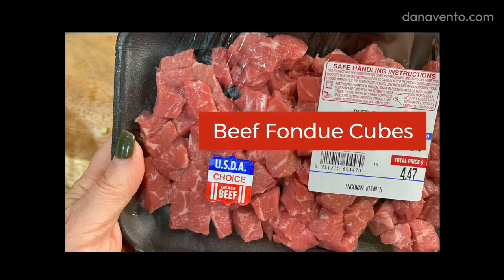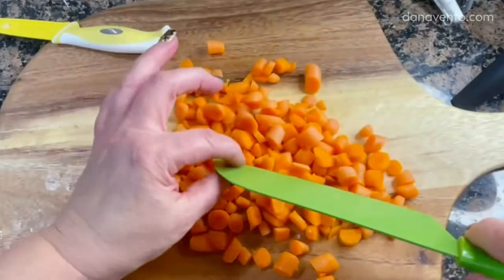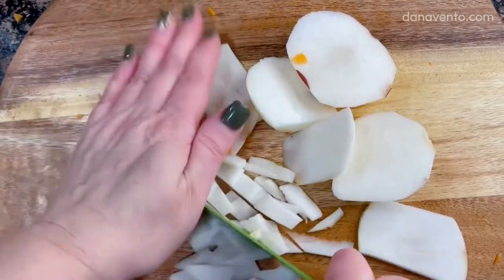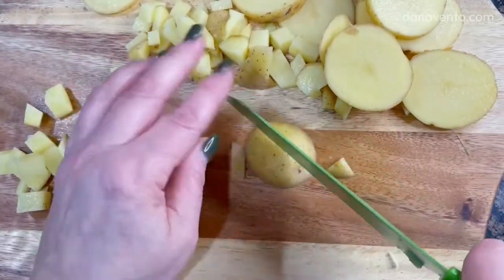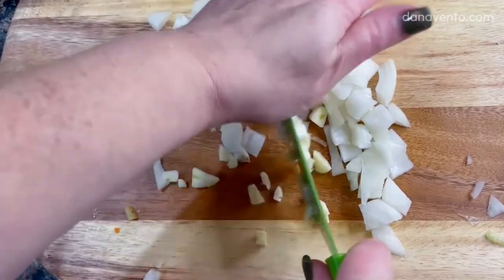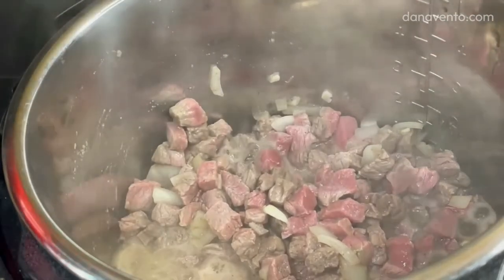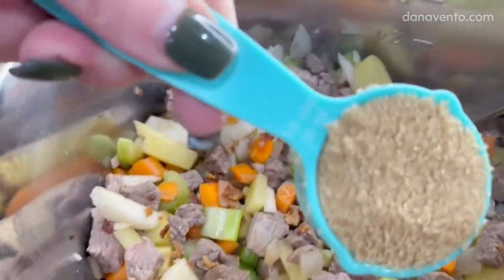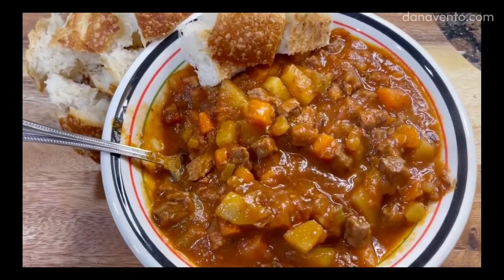Instant Pot BEEF + GUINNESS Stew in 35 Minutes You'll Want To Make Now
We fell in love with beef and GUINNESS stew in a pub in Ireland on a recent trip and then when the owner shared her recipe, well, we brought a bit of Ireland home with us!  You'll love this easy-to-make Guinness beef stew (Irish Beef Stew) that can be made rapidly any night of the week.
You can serve the Irish Beef stew any night of the week, in about 35 minutes*. The Instant Pot helps you make this easy beef Irish stew incredibly fast.

1.5 Pounds Beef Fondue
1 Medium Onion Peeled and chopped
3 Cloves of garlic peeled and minced
1/4 C water
salt and pepper to taste
1 C Carrots chopped
6 stalks of celery chopped
3 potatoes chopped
1 apple chopped
1/4 C Bacon
1 Stout Guinness
1 Can Tomato Paste
Flour

*timing is not inclusive of prep time or the pressure cooker coming to the pressure point in order to cook, it is a representation ONLY of the actual cooking time.